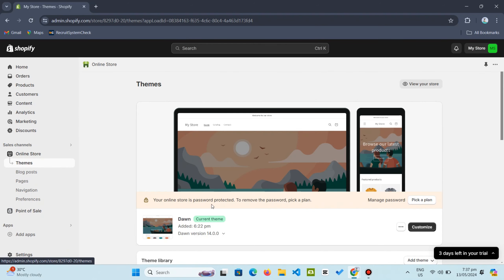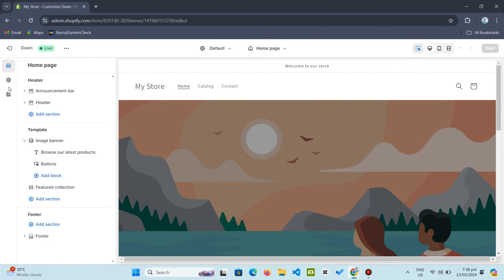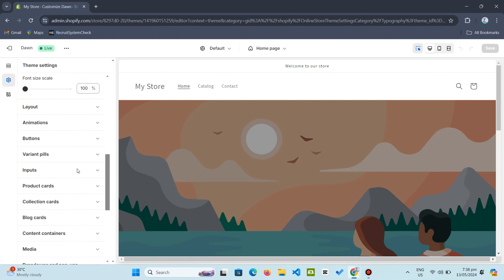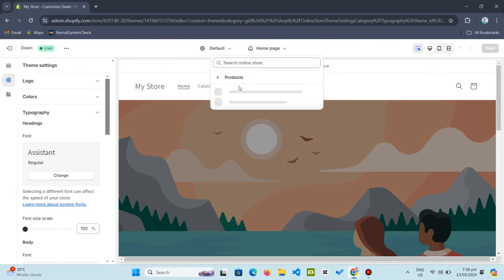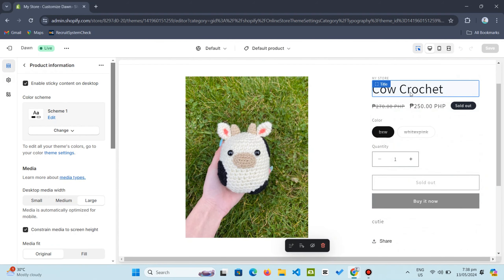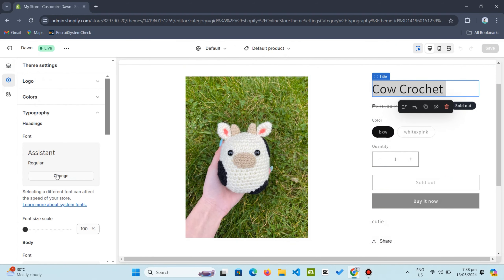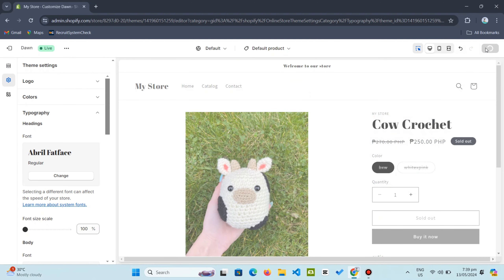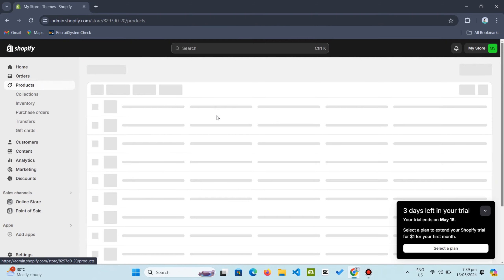How to Change Font on Your Shopify Website | 2025 Tutorial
✅ Sign up for a FREE Shopify trial and pay $1 for your first full month

If you are looking for a video tutorial on How to Edit Font on Your Shopify Website? Look no further!
This comprehensive video demonstrates the process of How to Build Font on Your Shopify Website step by step. Make sure to watch till the end for a thorough grasp.